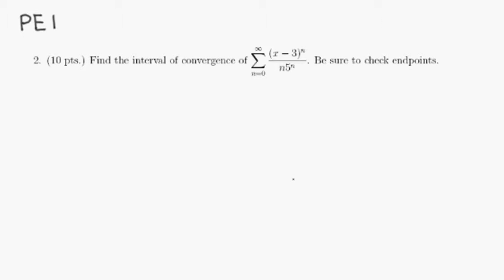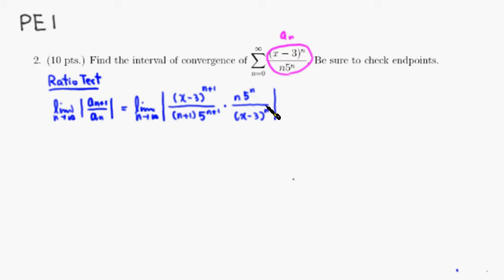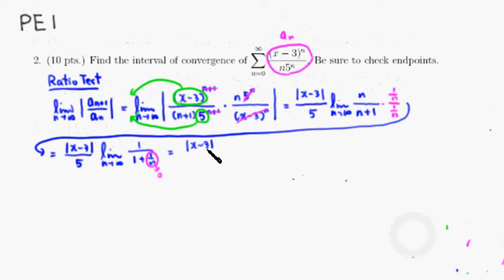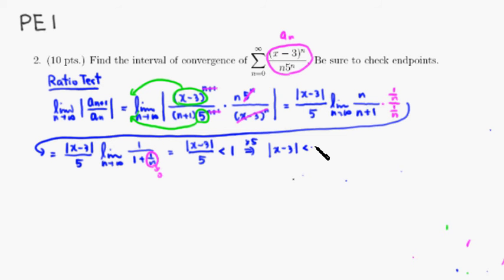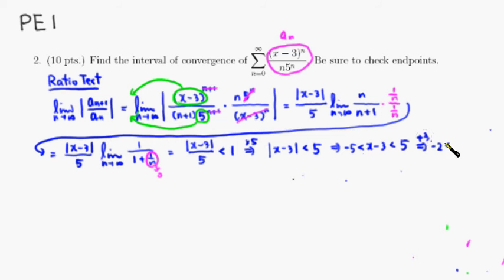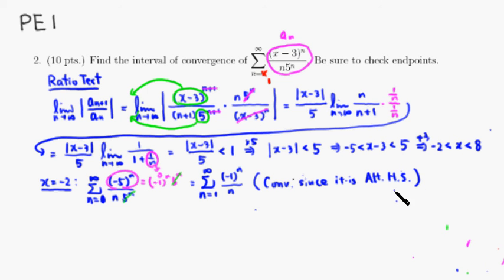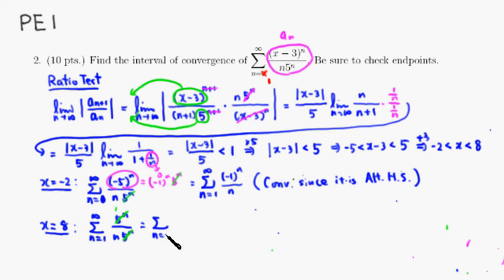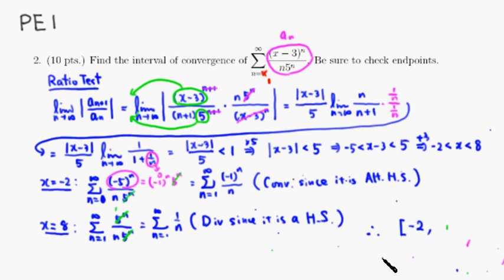MTH 318 PE1 #2 (Fall 2015)